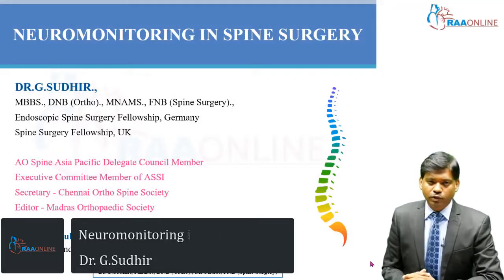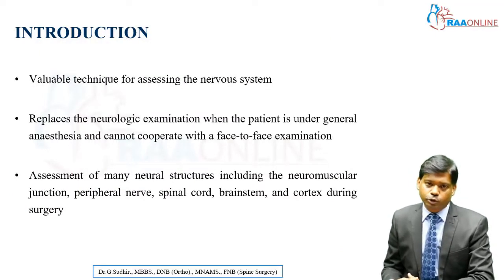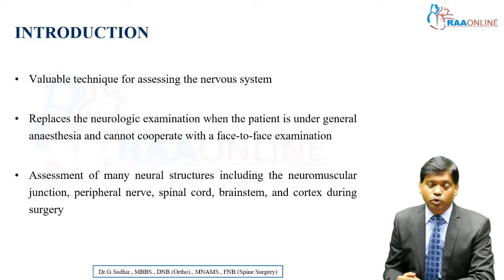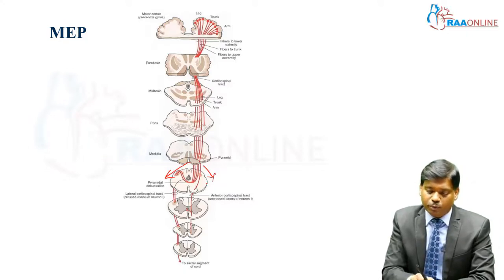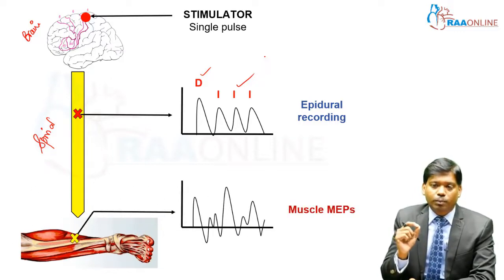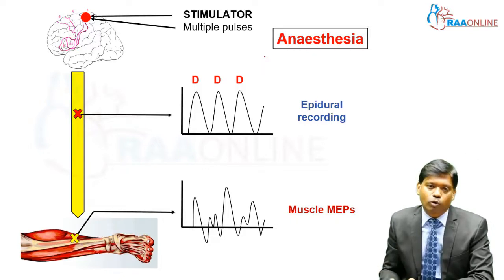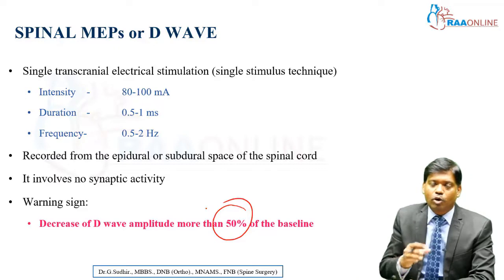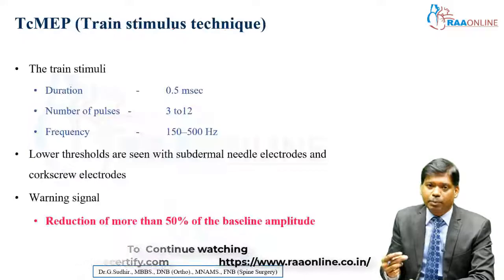Neuromonitoring in spine surgery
RAAONLINE App

RAAMED App

ABOUT RAAONLINE